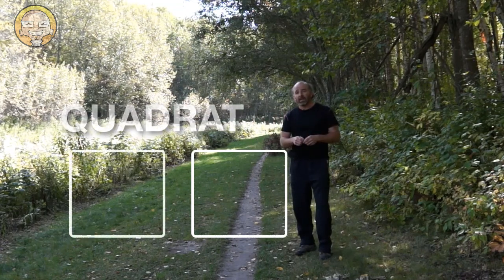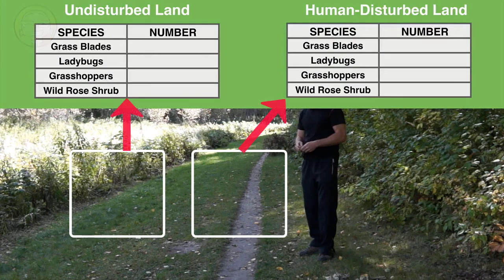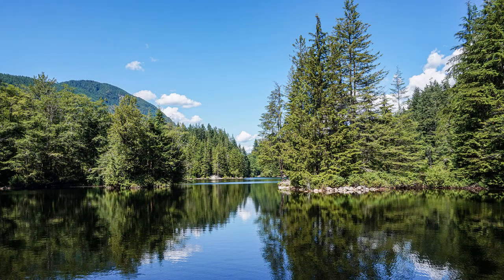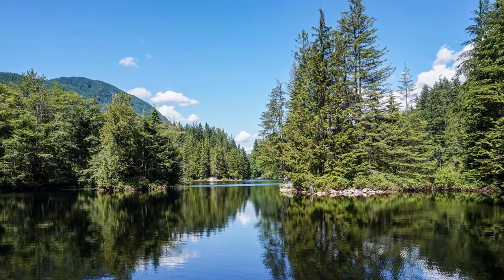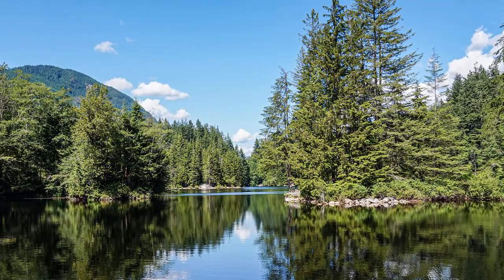ScienceMan Lesson – Ecosystem Research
Thanks for viewing this ScienceMan lesson! In this video, the importance of ecosystem research is discussed, with some examples of how ecosystem research is conducted.

Grade Levels for this video: Elementary, Middle School

I hope you like it, please check out my other videos and consider subscribing to my channel - it really helps me, and allows me to produce more science education lessons and content.

Who is ScienceMan? I'm an award-winning science teacher who has taught science in Alberta, Canada for about 28 years. I've also been a contributing author to several science textbooks and resources.

Please note that "ScienceMan" is protected by trademark. ScienceMan videos cannot be used in whole or in part without permission.
For commercial licensing, please contact ScienceMan via the ScienceMan Consulting